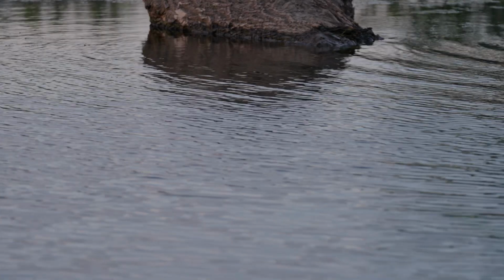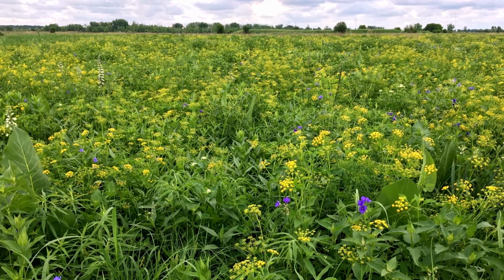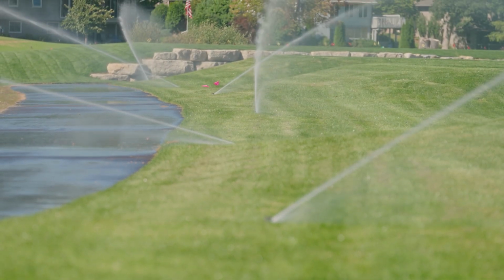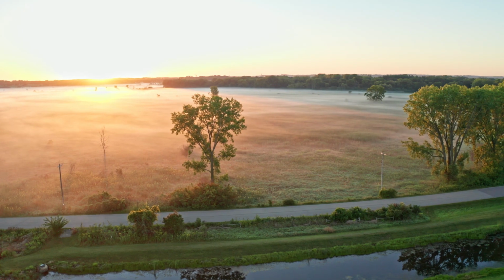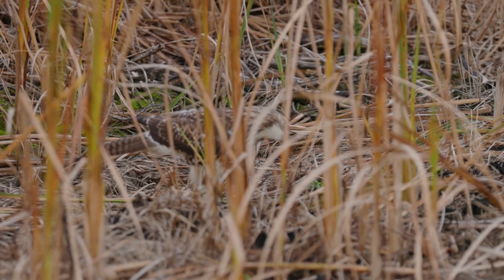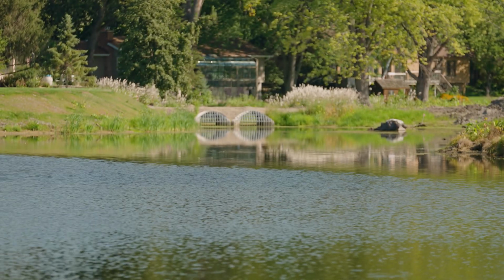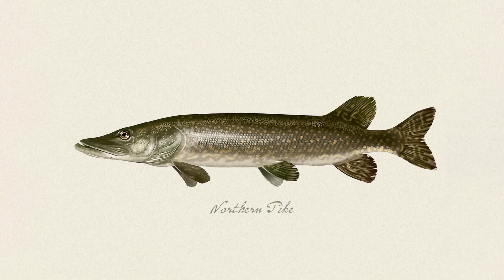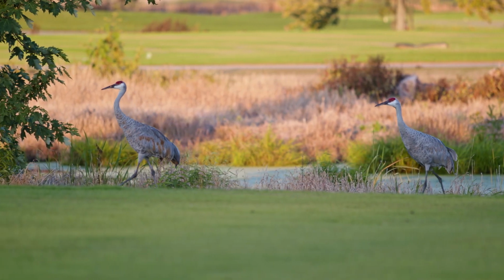Documentary TPC Wisconsin Project: Chapter 5: A Golf Course That is One With the Land